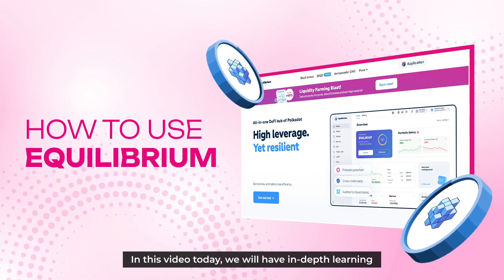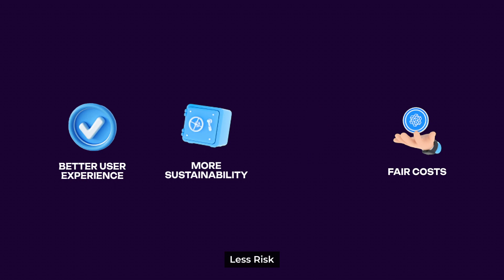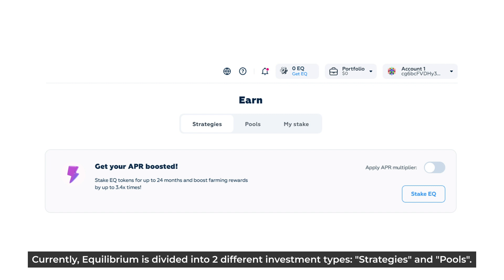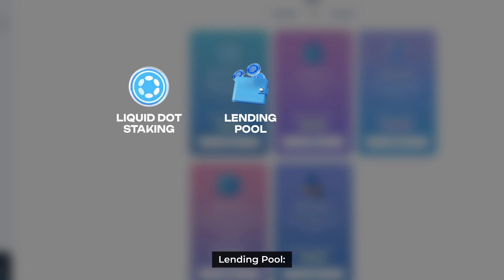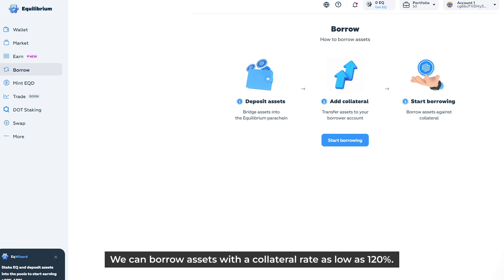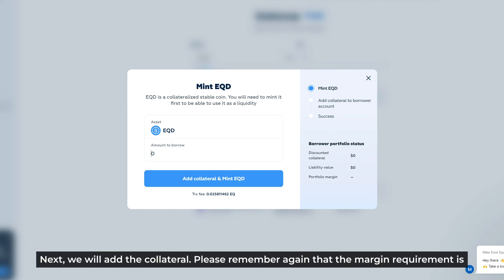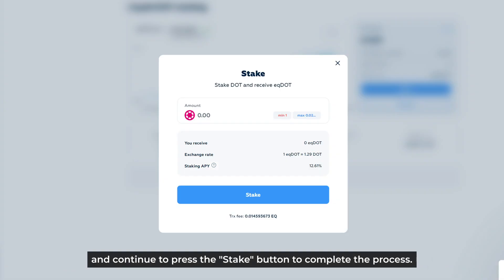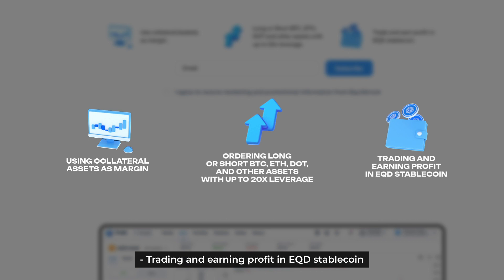Dive Into Equilibrium: The DeFi Hub Of The Polkadot Ecosystem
In today's episode, we will have in-depth learning about Equilibrium, the all-in-one DeFi hub on the Polkadot ecosystem. On Equilibrium, users can earn, borrow, and trade at max efficiency.

Equilibrium is the Polkadot-based decentralized cross-chain asset market that combines pooled lending with synthetic assets. The Equilibrium framework is an intuitive technical environment for creating decentralized stablecoins and developing DeFi projects. Equilibrium-based products let the community generate assets pegged to multiple currencies against liquid crypto collateral and use thoughtfully designed DeFi applications. Let's learn more about Equilibrium in our educational video below:
• 00:00 Introduction
• 00:27 What Is Equilibrium?
• 01:12 Launch App
• 01:43 Earn
• 03:17 Borrow
• 03:57 Mint EQD
• 04:41 Liquid Staking
• 05:13 Swap
• 05:35 Trade
• 06:03 Conclusion

• Link3: link3.to/polkadotinsider